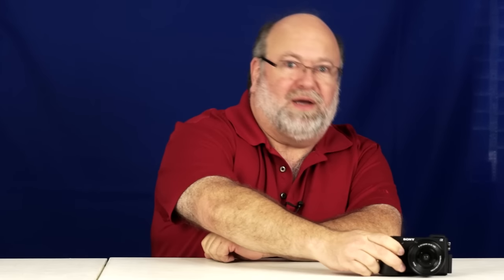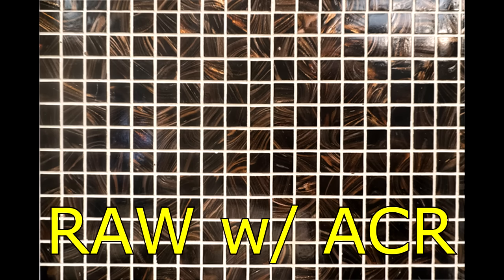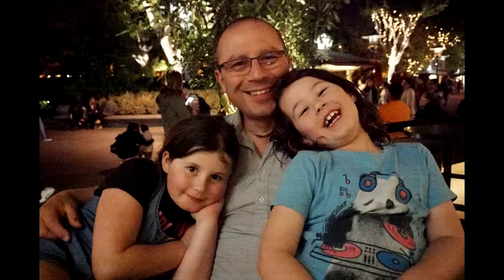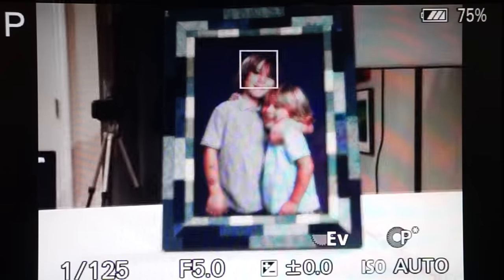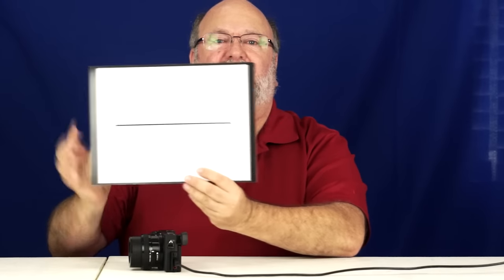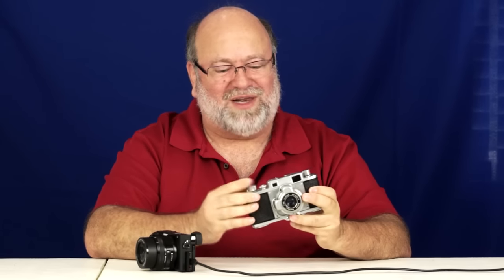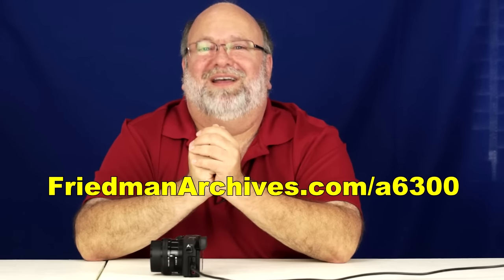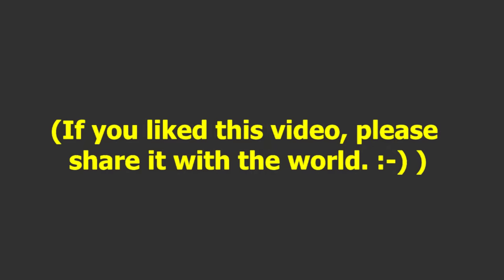Unobvious Things about Sony's Alpha 6300 Camera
Gary Friedman spends some time talking about some of the unobvious things he discovered while writing his best-selling ebook on the A6300 camera.  You won't find these insights in cursory camera reviews!  Includes a discussion of all of the different focusing modes.  Note: Also applicable to the A6500 camera.